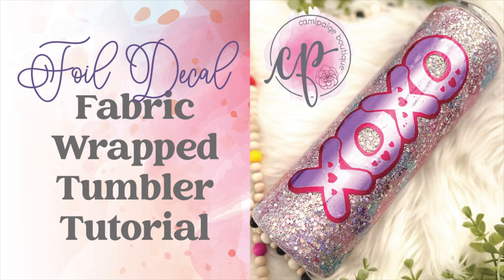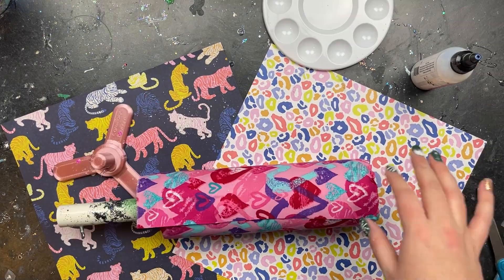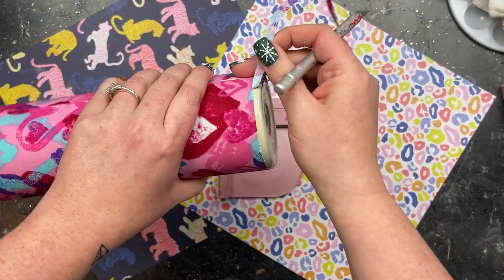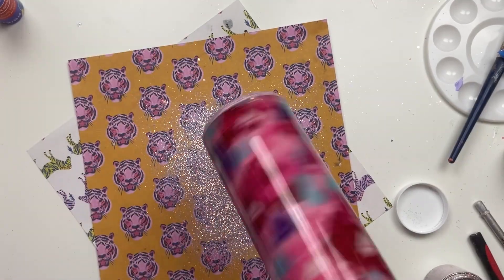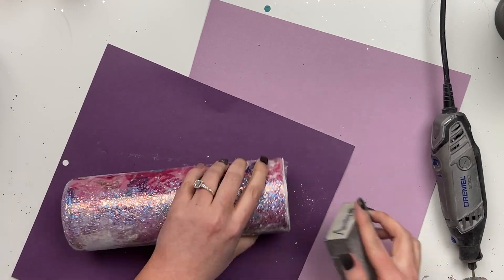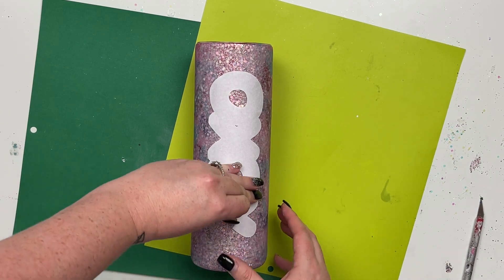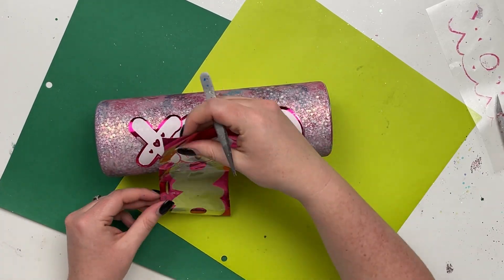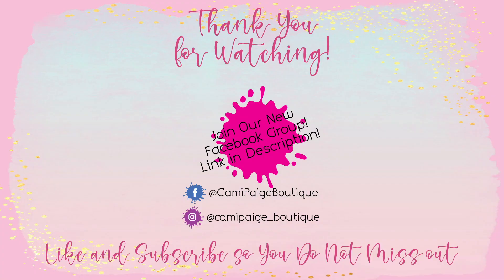Foil Decal Fabric Wrapped Tumbler Tutorial | CamiPaige Boutique Epoxy Tumbler Tutorials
Hello, and welcome to another tutorial from CamiPaige Boutique. I am Brooke Tannehill, and today I will show you how I made this Foil Decal and Fabric Wrapped tumbler. Also join our exclusive Facebook group, where you can take advantage of upcoming freebies and giveaways that you aren't going to want to miss.

All the products I used are listed below to make them easy to purchase if interested.

Cup Cradle
Vinyl Cutter
Ultimate Decal Guide

❤️💜 Artistry Epoxy 💜❤️
The Epoxy Used in this tutorial:
1:1 Fast Set
Regular 1:1 Formula

❤️💜  Glitter 💜❤️
Glitter Dipped Sips
✨ Aura .015
✨ Aura Chunky Mix

❤️💜  Foil  💜❤️
✨ Hot Pink
✨ Wisteria

🛠 Pinstriping tape
🛠 Magic Erasers